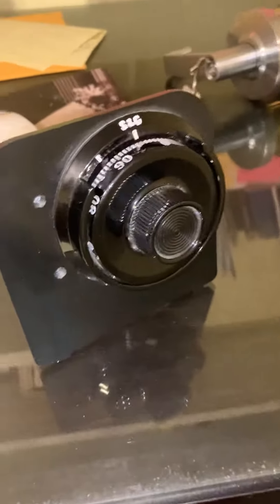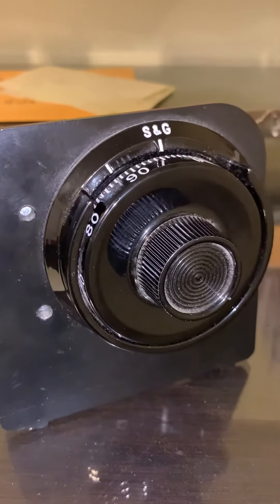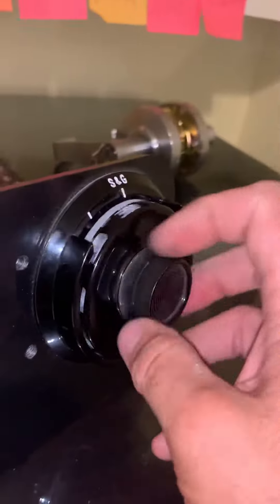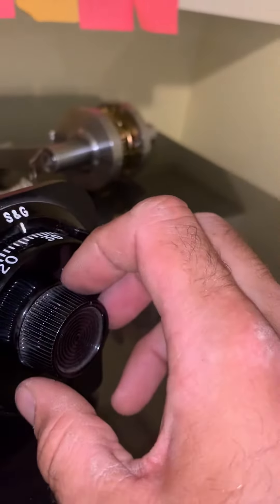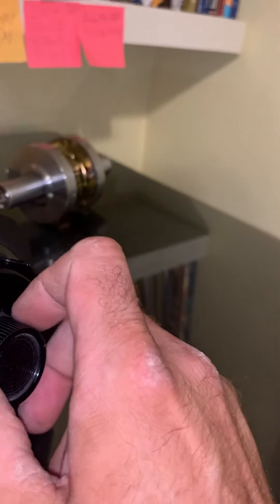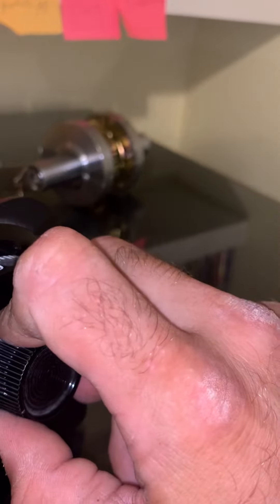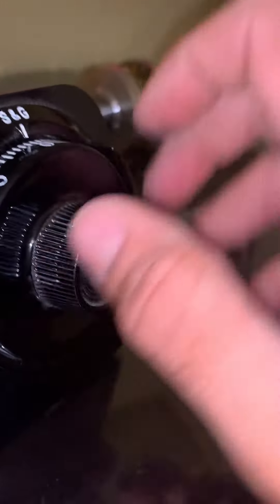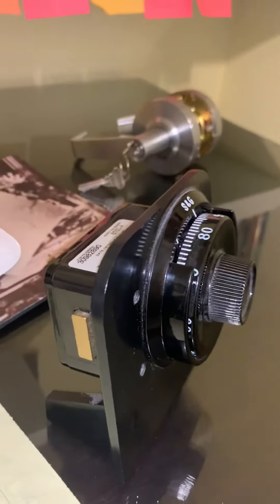Dialing instructions for the Sargent & Greenleaf safe dial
Dialing instructions for Sargent & Greenleaf 8550